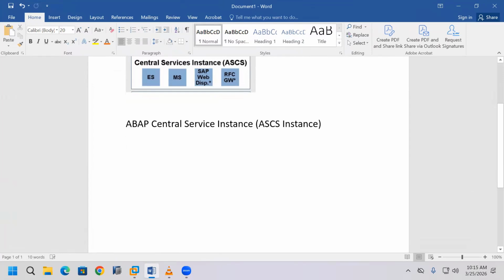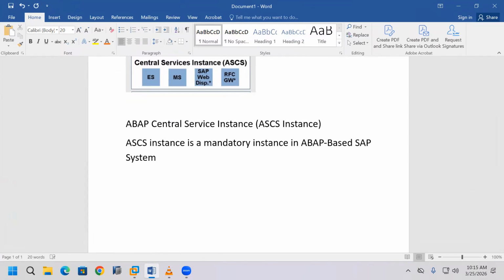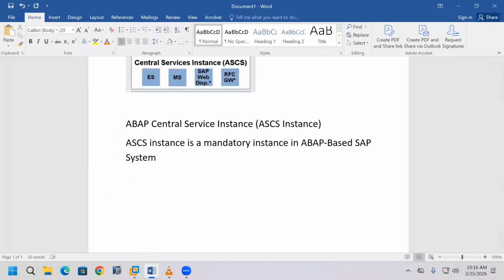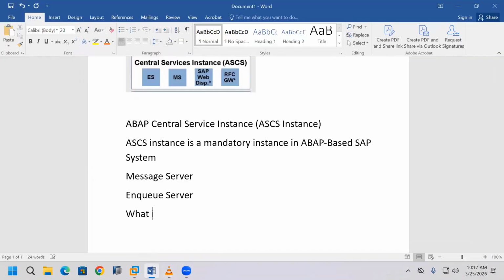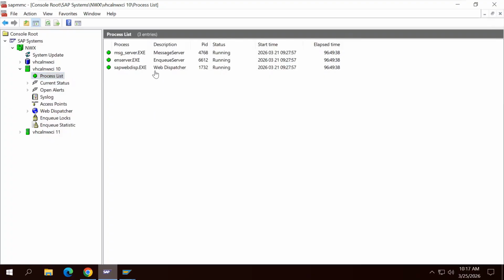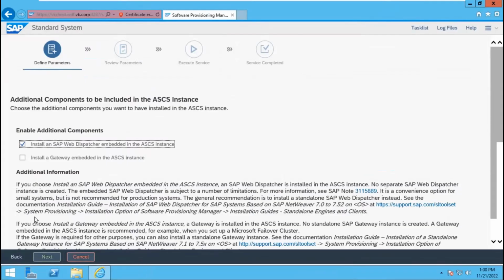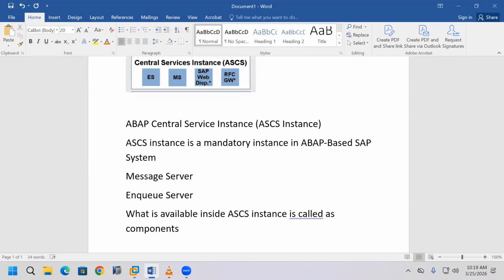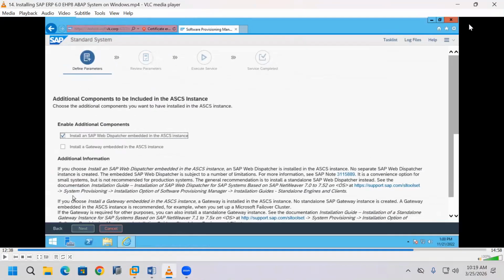TOPIC 18: ABAP Central Service Instance (AS ABAP-Based SAP Systems)